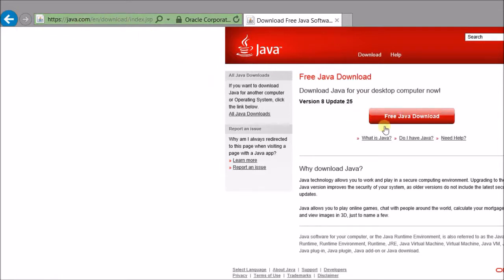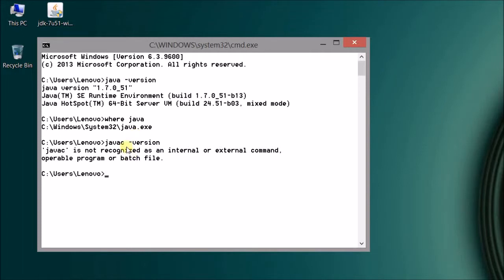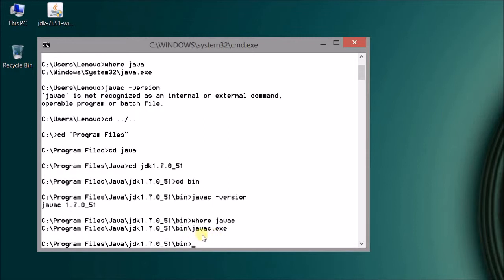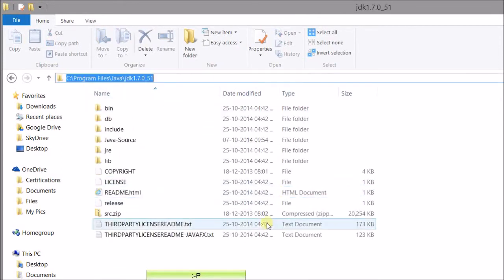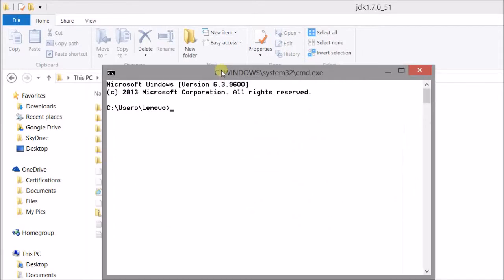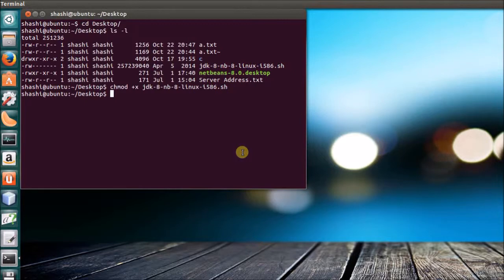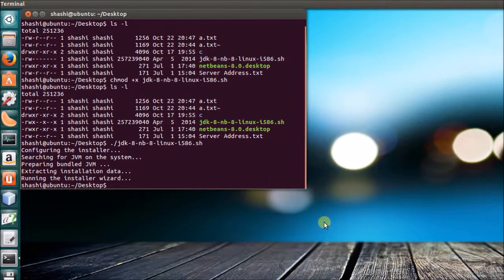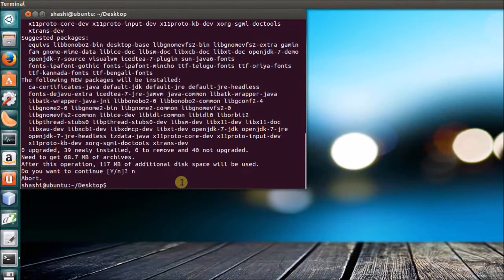Core Java - Basics 3 - Installing Java and Setting Env Variable